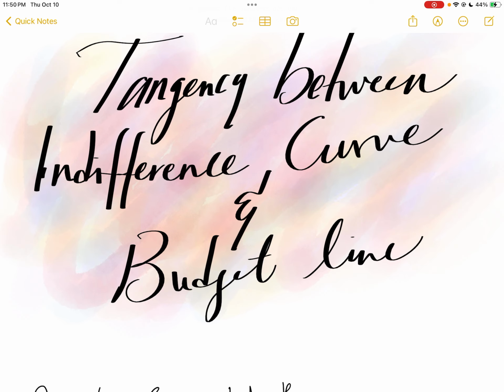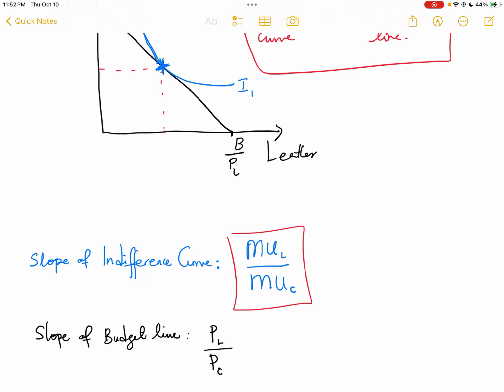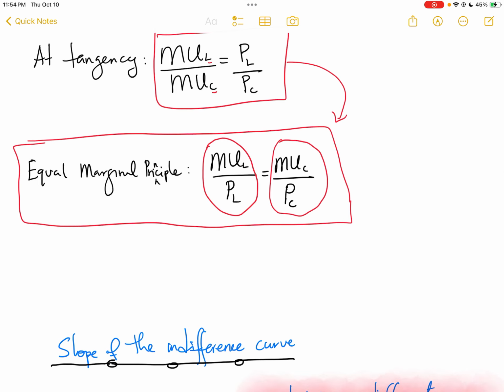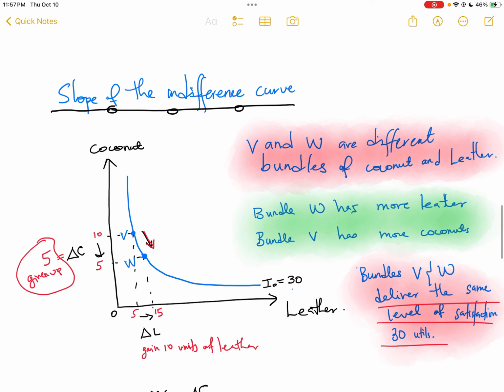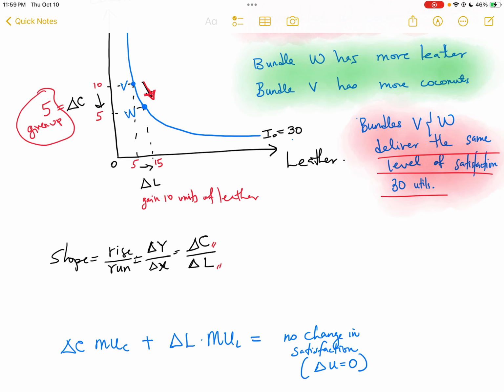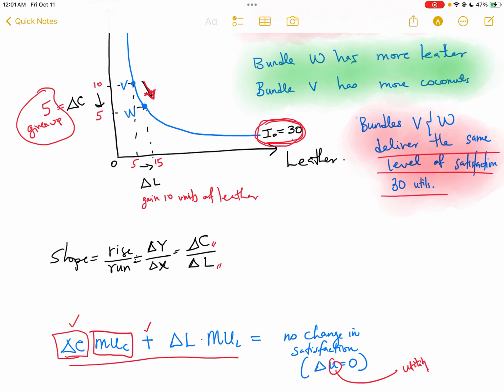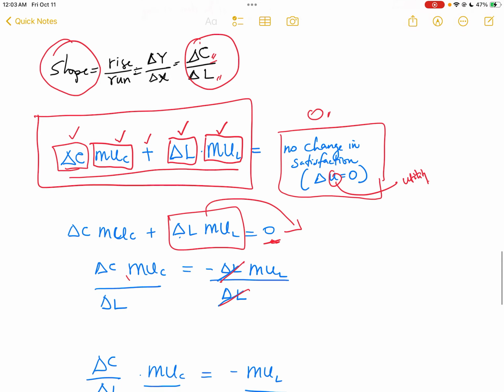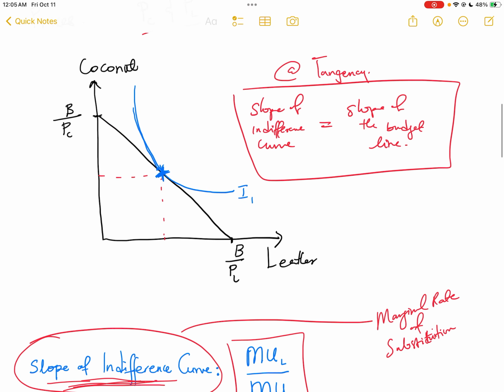Tangency between Indifference Curve and Budget Line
A bit of the maths behind the point of tangency: Slope of budget line equal to slope of indifference curve. The manipulation of the point of tangency into the equal marginal principle.